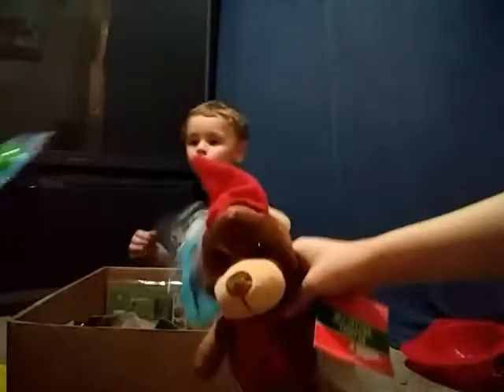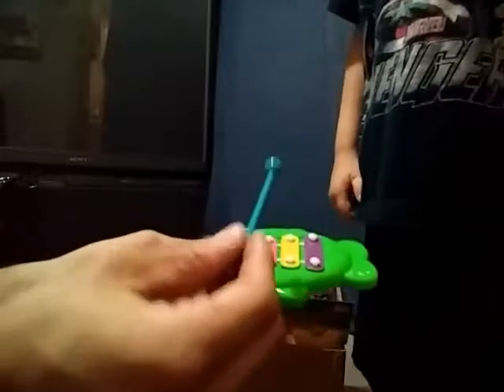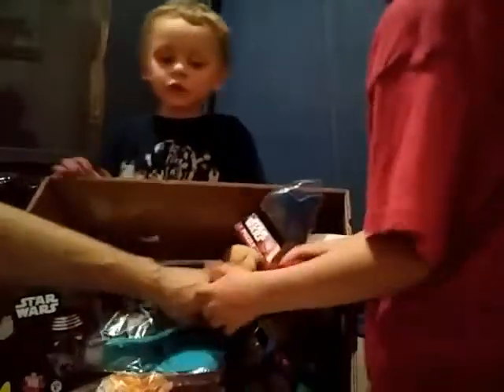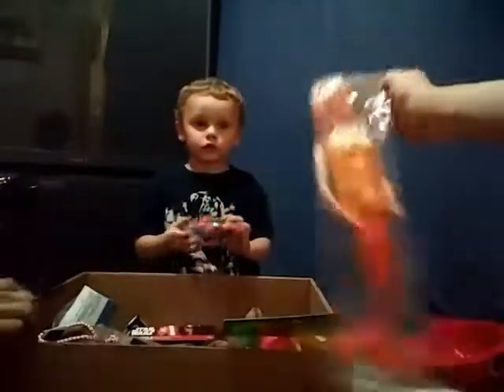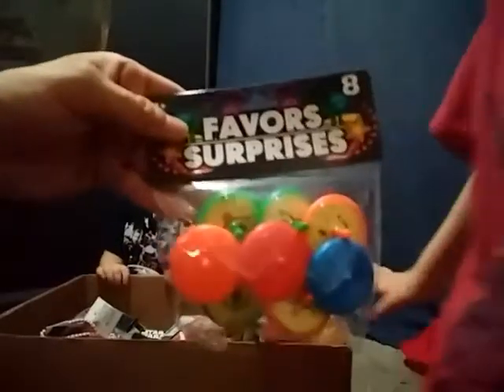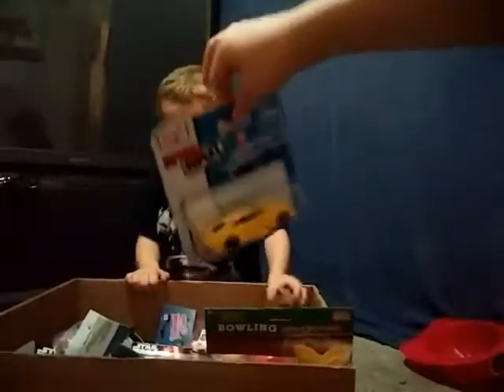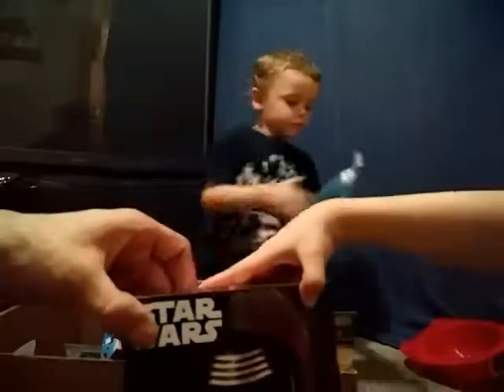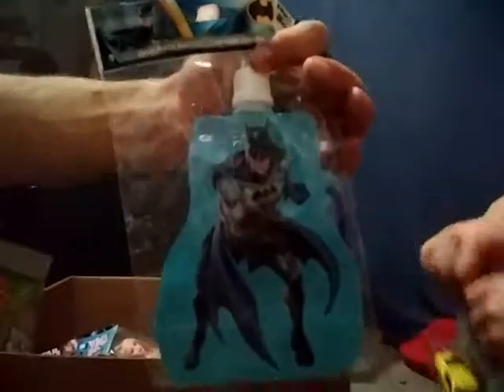Devin's room toys and Terraria